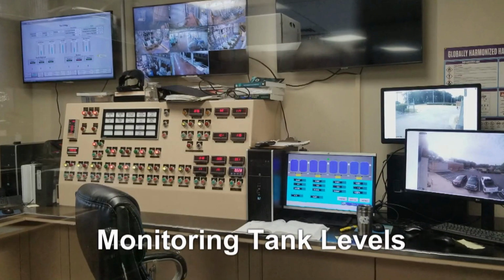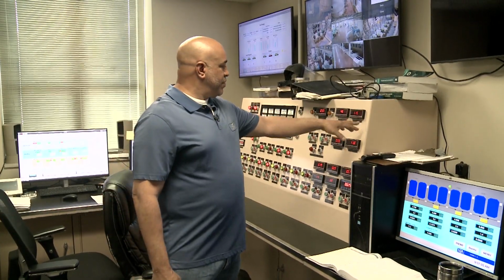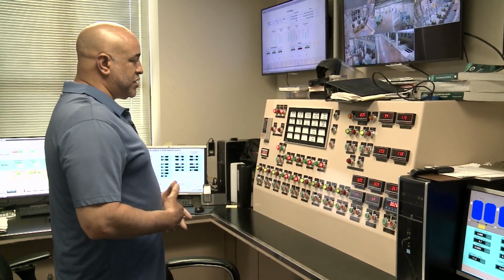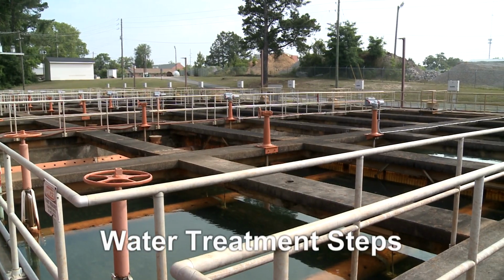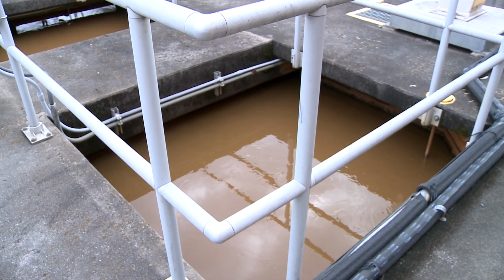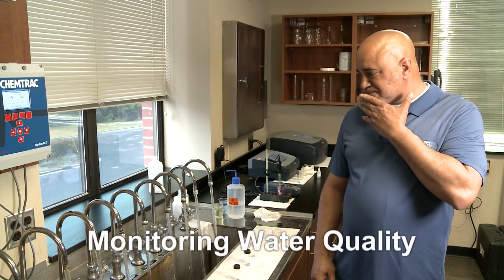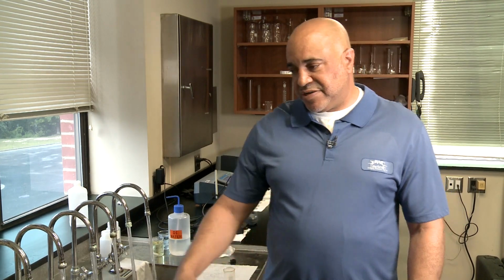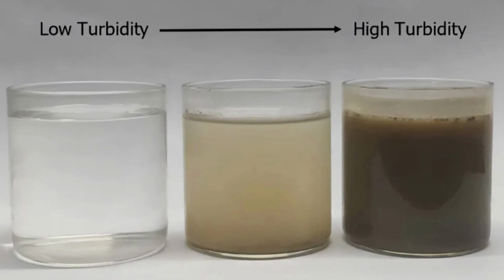Day in the Life: PWC Water Operator